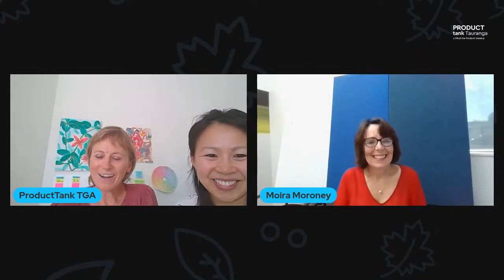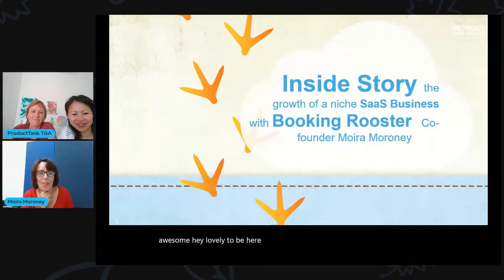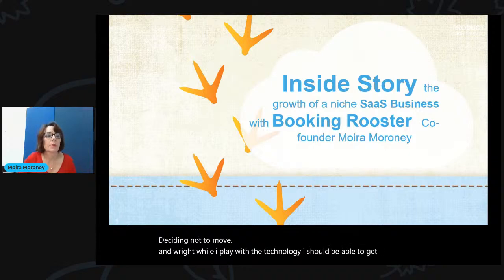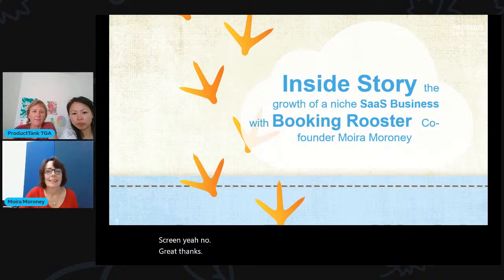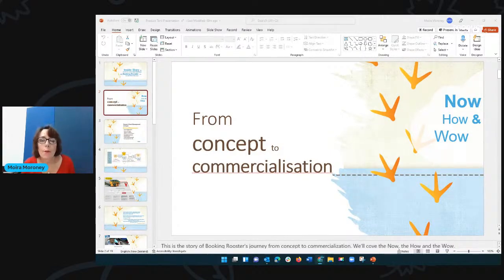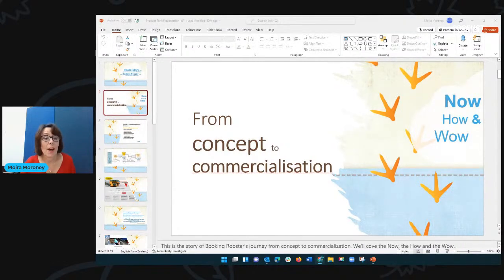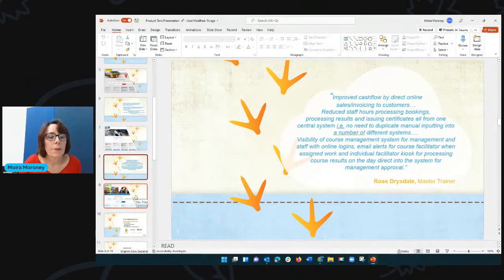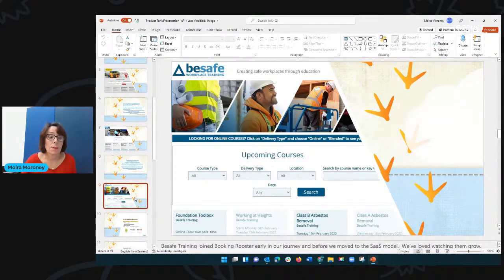ProductTank Tauranga: Inside Story on the growth of a niche SaaS Business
In this online session Booking Rooster co-founder, Moira Moroney will take you through a fast-paced presentation on the journey from concept to commercialisation for the company’s events platform and course management software.

Now, Booking Rooster software is delivered throughout New Zealand, dressed in the client’s own brand and configured to their needs. It plays nicely with client websites and with platforms like Xero, MYOB, Intuto Online learning, their choice of CRM and a host of other products.